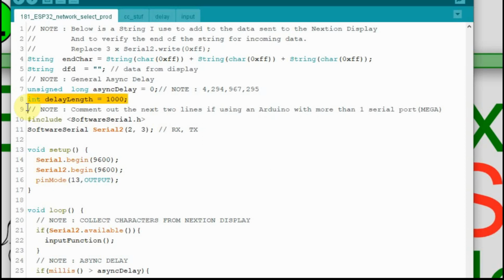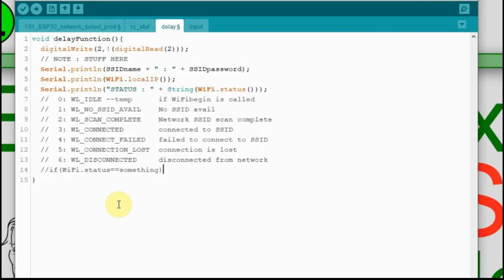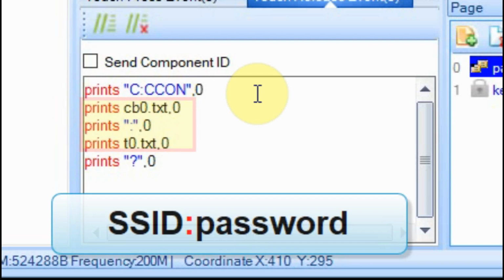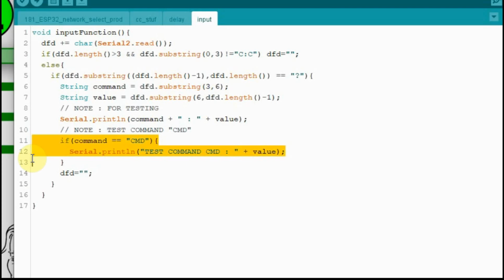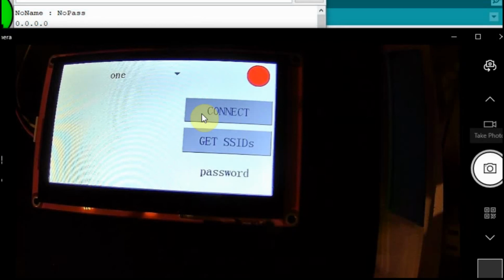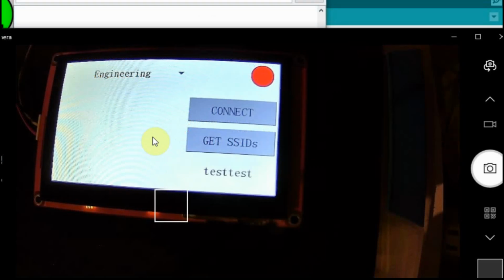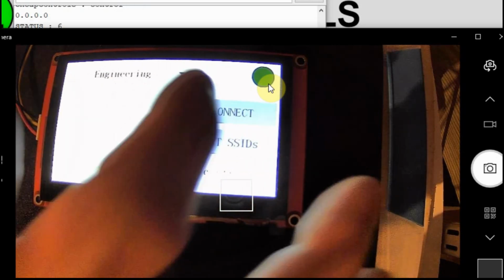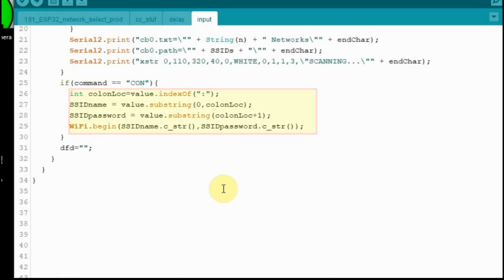181 esp32 dynamic network connection with a nextion combobox $SSID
From My own lab
DC Power Supplu
Weller Soldering Station
ESP32 modules
GY-521 gyroscope

This week I show how to collect the SSIDs that the ESP32 can see.  I populate a combo box on a Nextion display.  Then I show how to connect to the network by pressing a connect button on the display.